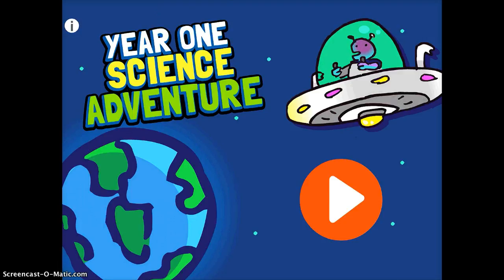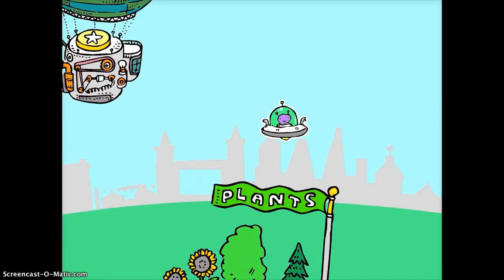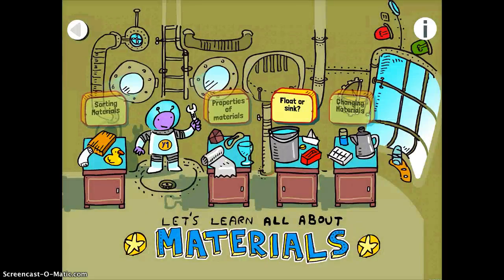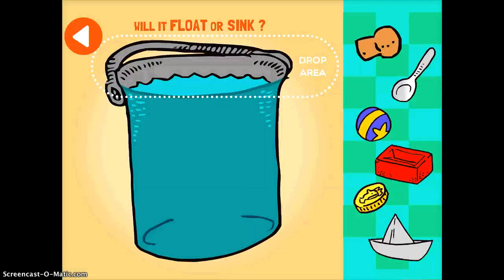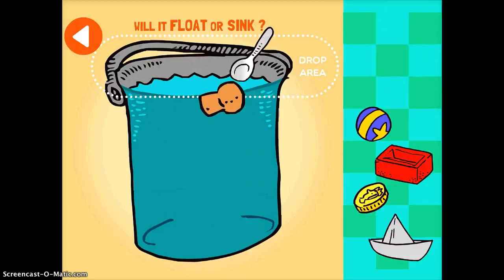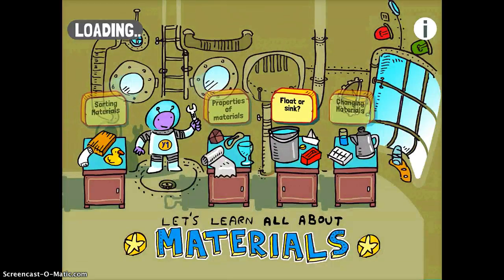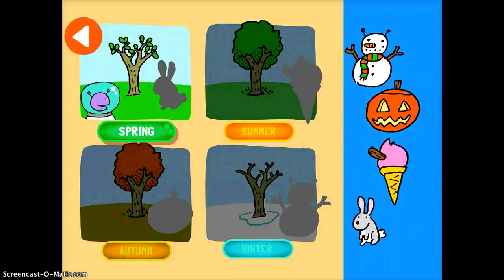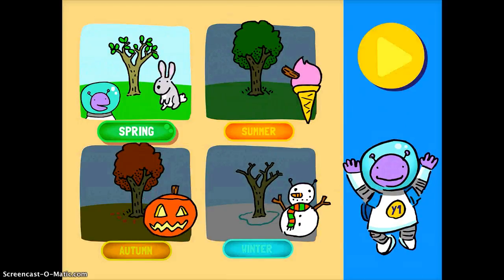Klatoo's Science Adventure Lite App Demonstration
Brief demo of the app.